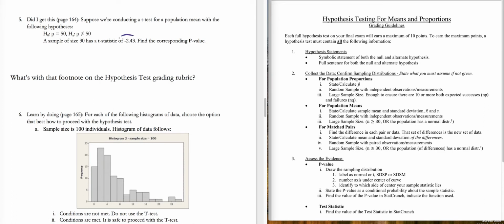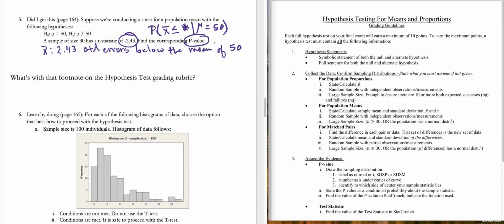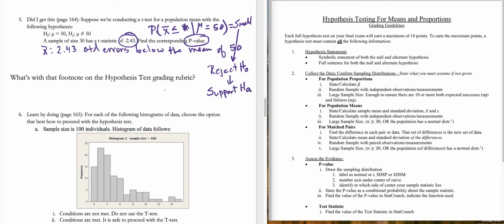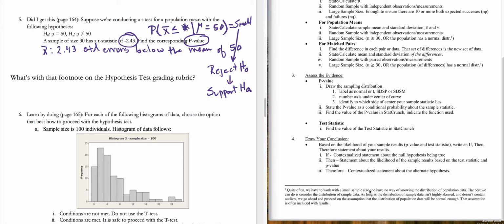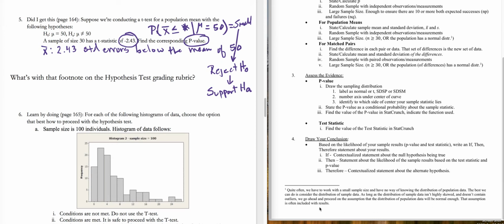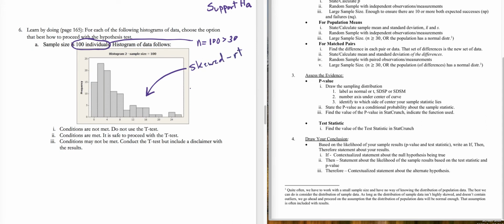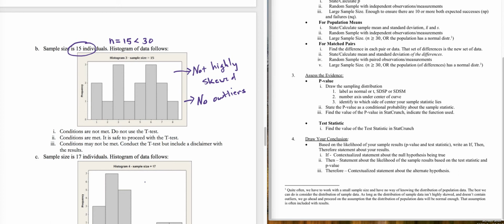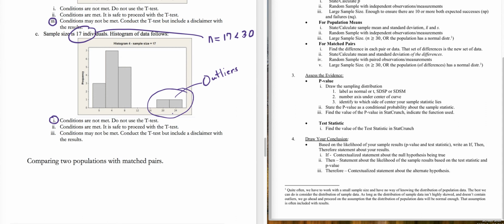OLI Mod 25 Guide Video 2 of 4